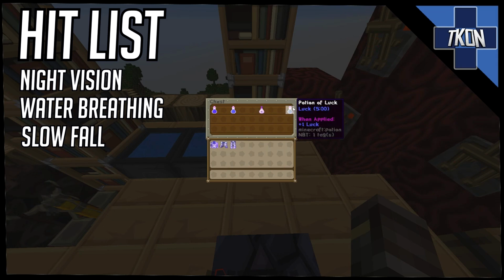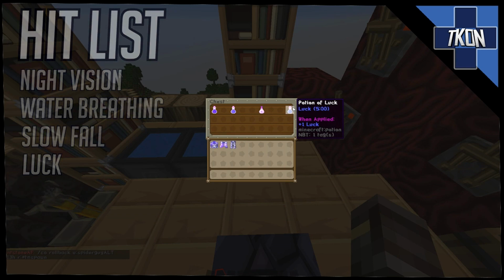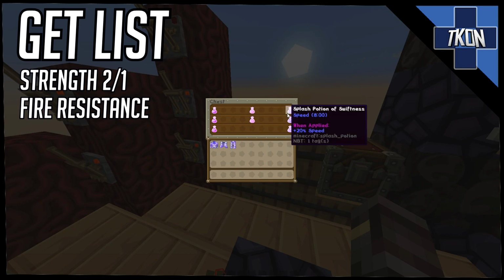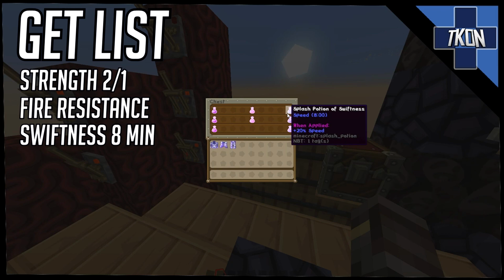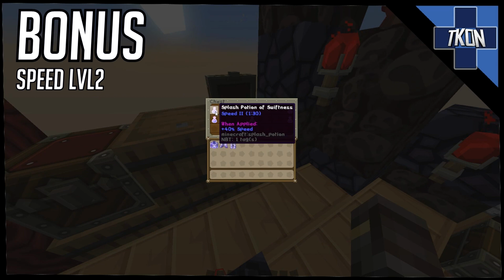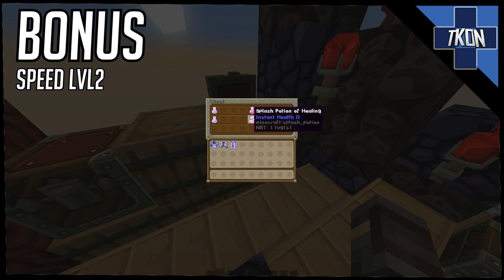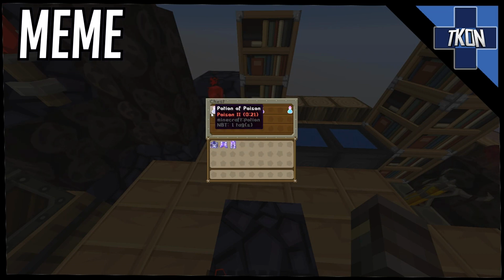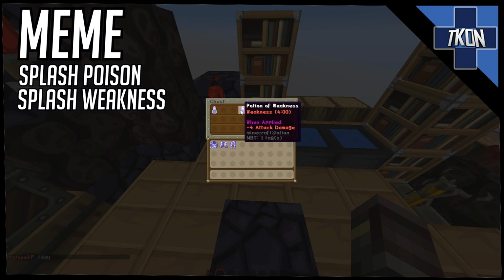Minecraft PvP 1.14 Server Guide 2019 Ep3: The Best Potions For PvP *Zero 2 Hero*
Minecraft is back baby, with the wait for classic wow still on, I wanted to make the definitive guide of Minecraft pvp in 2019.
This episode covers potions but there will be more to come!

IGN - Dadz_
IGN - Unesombre